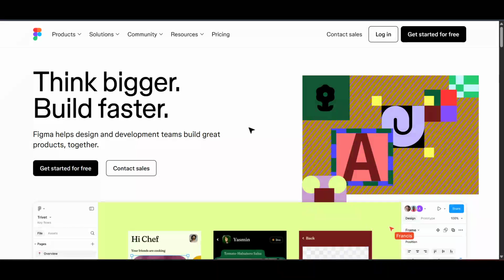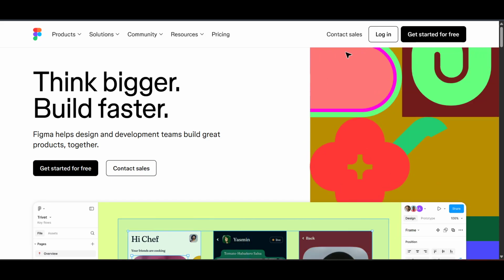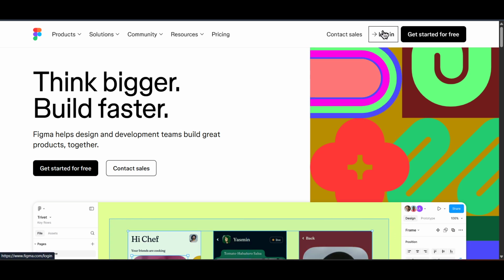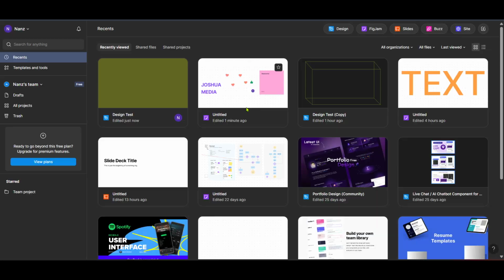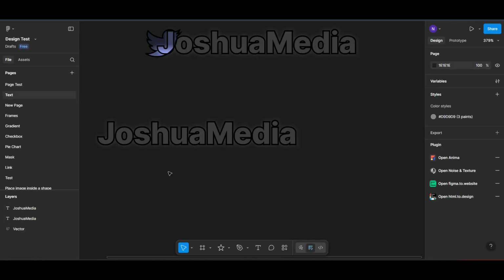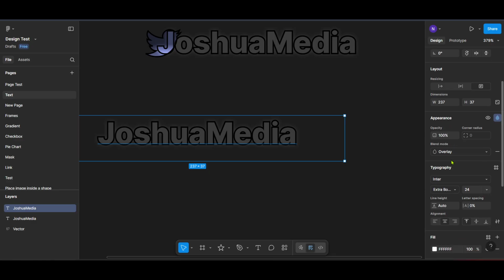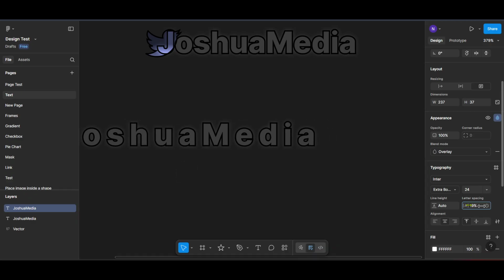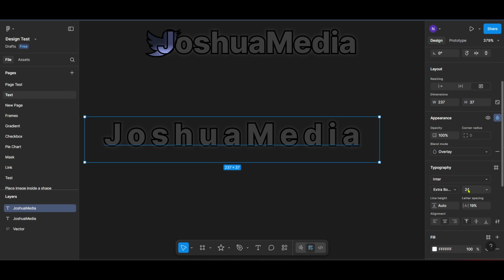How To Adjust Kerning In Figma (Full 2025 Guide)